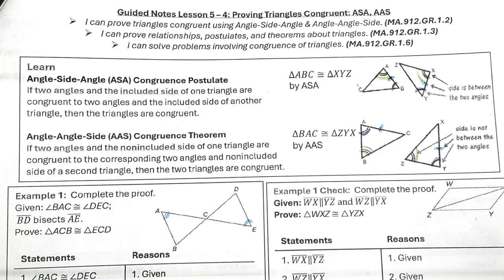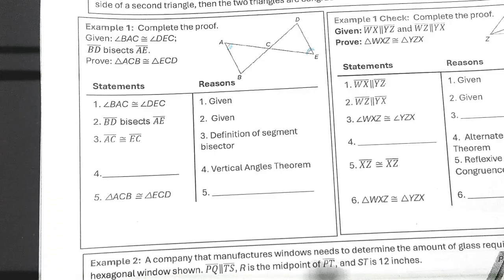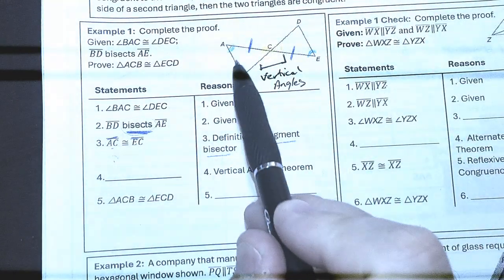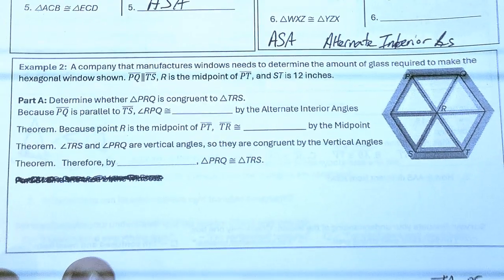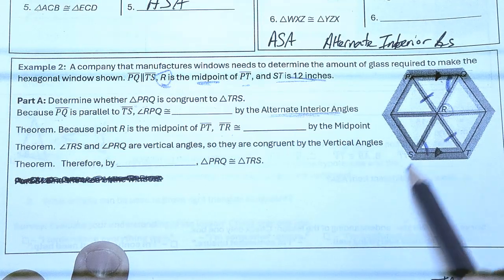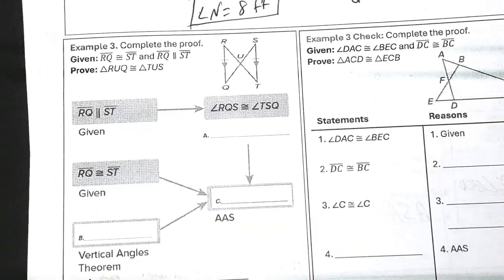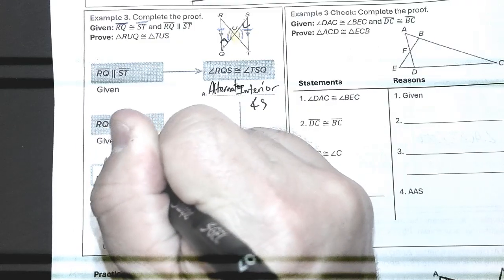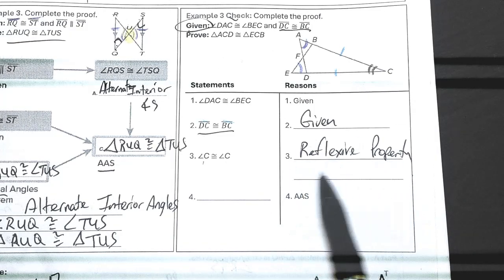Module 5-4 Proving Triangles Congruent: ASA, AAS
Module 5-4 Proving Triangles Congruent.  FCHS Geometry 25-26 In this video we cover triangle congruence using ASA, AAS.